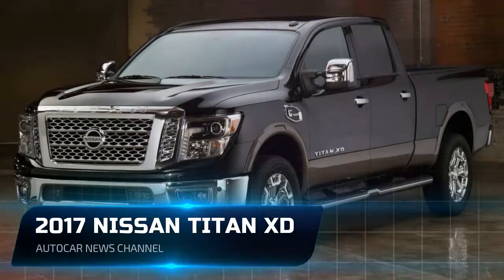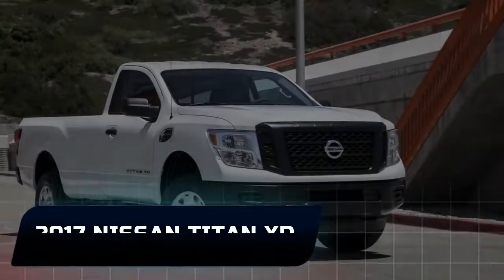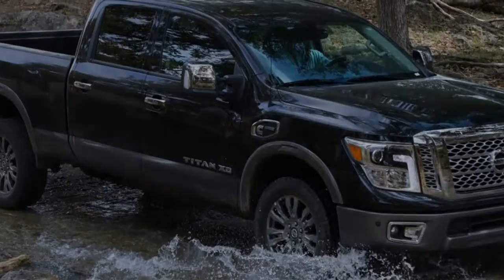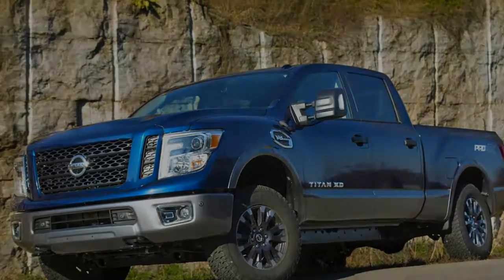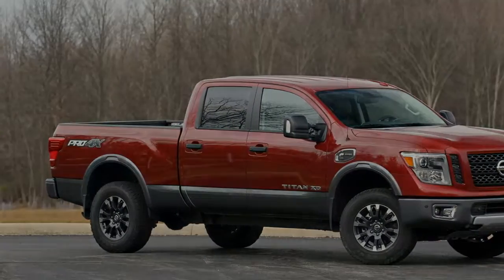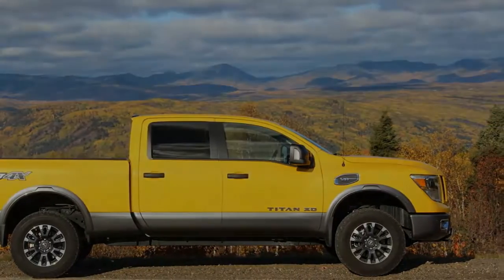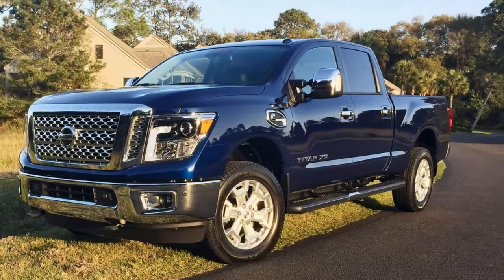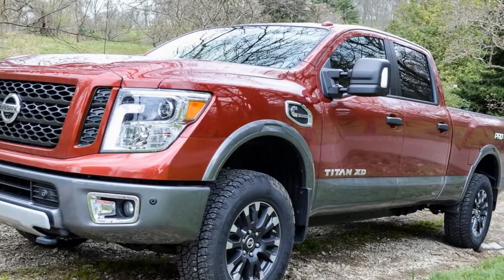[WOW] 2017 Nissan Titan XD Review Specs Release Date - AutoCar News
The Titan XD was all new in 2016; the only major updates this year are the addition of regular and extended (King) cabs to the XD lineup. Nissan also introduced five new option packages. The Heavy-Duty Front GAWR package provides stiffer front springs. The Leather package covers all seats in hide and adds front-passenger’s-seat power adjustments. The Chrome and Texas Titan Edition packages slather chrome on practically every available surface, including the 20-inch wheels; the Texas Titan Edition includes unique badging. The Platinum Reserve Bed Utility package bundles a rear-bumper step and a power-locking tailgate, and it integrates storage boxes into the bed.